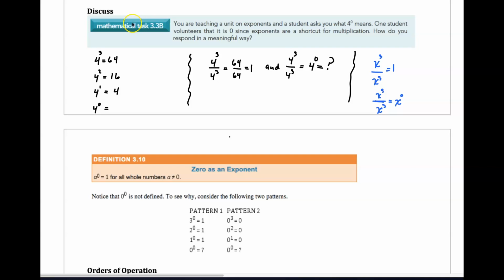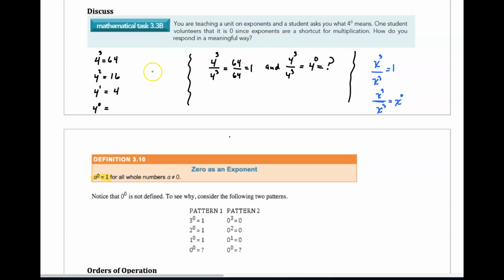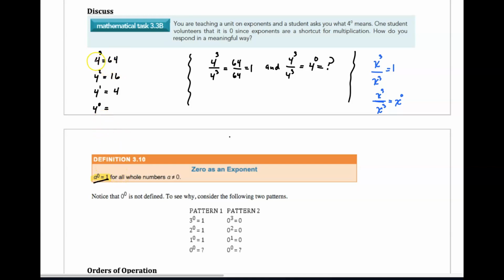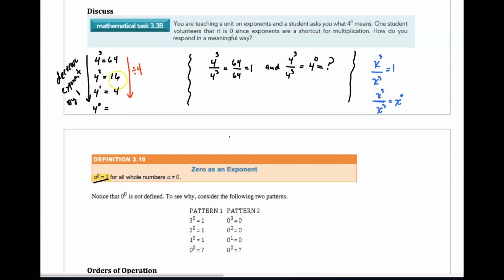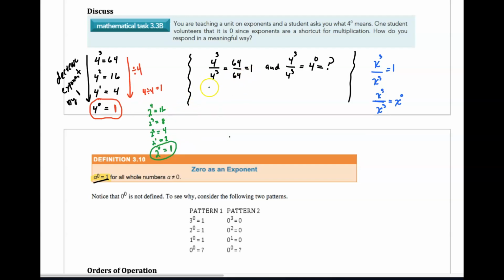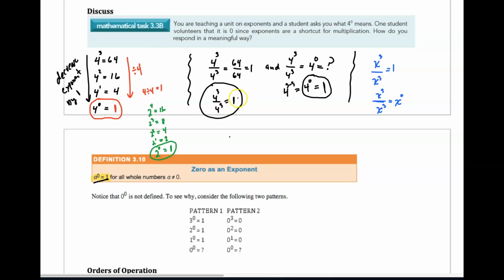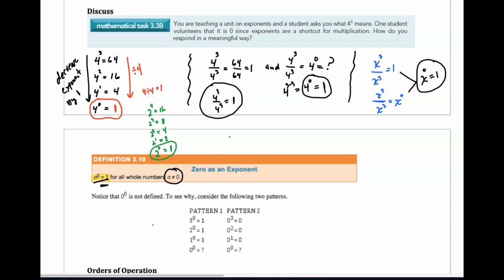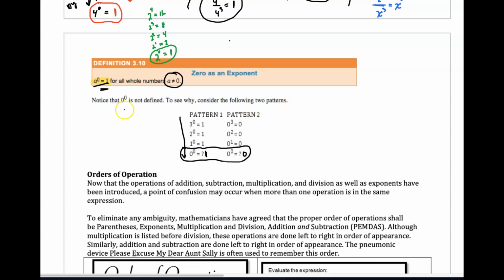Math 204 Chapter 3.3 Part 3 Zero Exponent